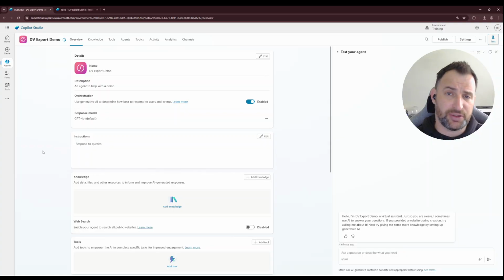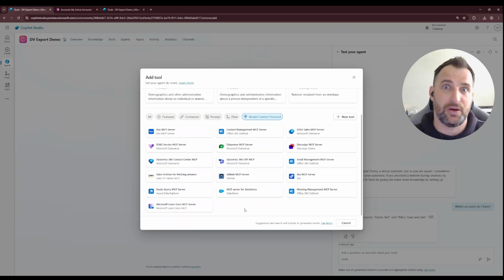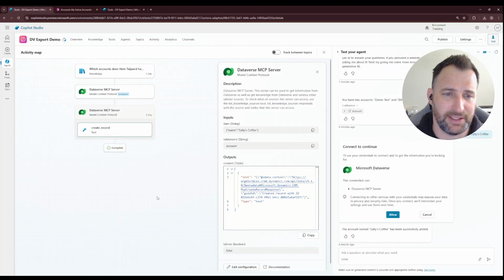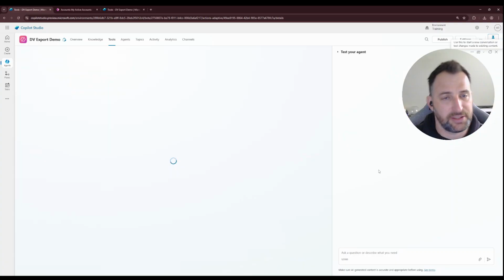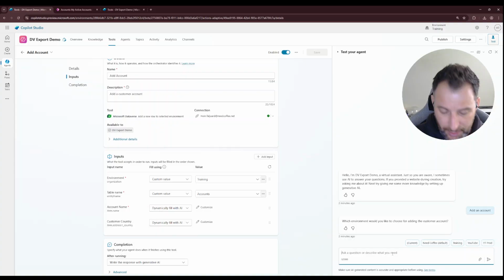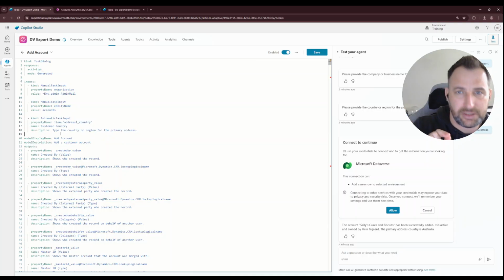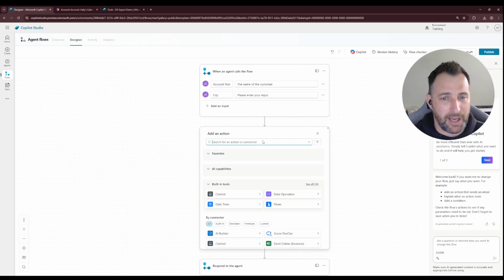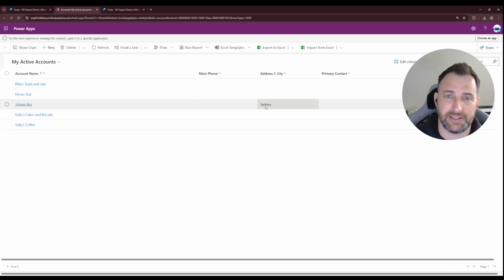4 Powerful Ways to Work with Dataverse in Copilot Studio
In this video, we dive into four practical ways to work with Microsoft Dataverse using Copilot Studio. Whether you're a developer deploying solutions or a power user building workflows, this guide will help you choose the right approach for your use case.

We cover:
How Dataverse integrates with model-driven apps
Using MCP servers for fast CRUD operations
Building user-friendly tools with dynamic inputs
Creating robust flows with Power Automate
Along the way, we highlight key gotchas, deployment tips, and UX considerations to help you avoid common pitfalls.

What You'll Learn:
Why Dataverse is a game-changer for developers
How to use MCP servers for quick database interactions
The pros and cons of different integration methods
How to build scalable, user-friendly tools with flows